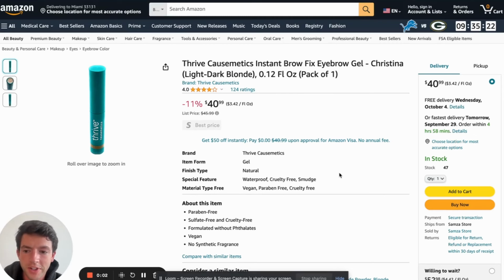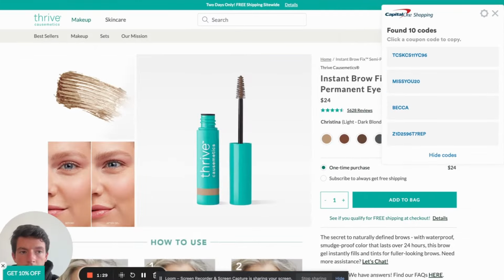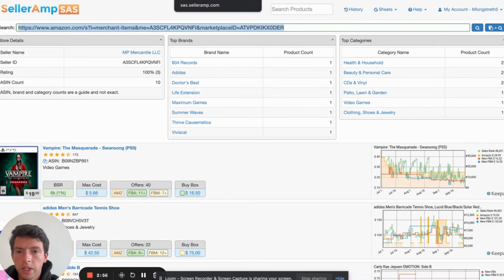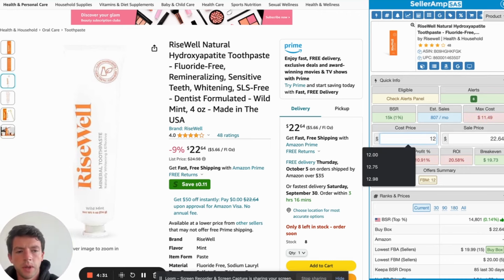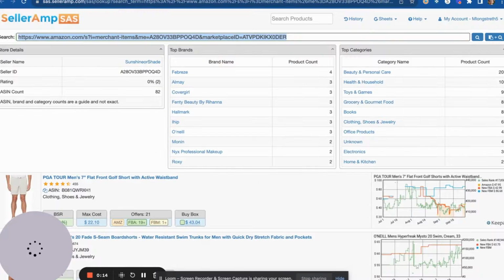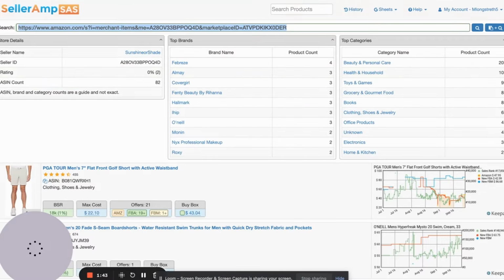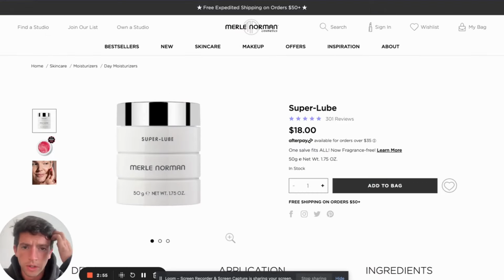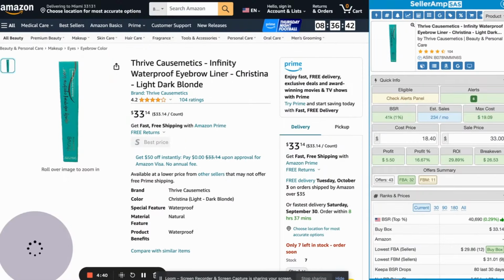The BEST Amazon Online Arbitrage Sourcing Strategy For Beginners | SellerAmp SAS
In this video Flips4miles breaks down how to find winning online arbitrage products from scratch as a beginner!

SellerAmp SAS is the perfect tool to simplify your OA, RA or wholesale analysis for your Amazon sourcing. You get 3 tools - web app, mobile app and Chrome extension - for one low price.